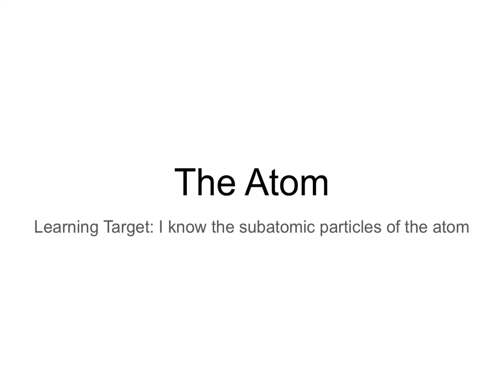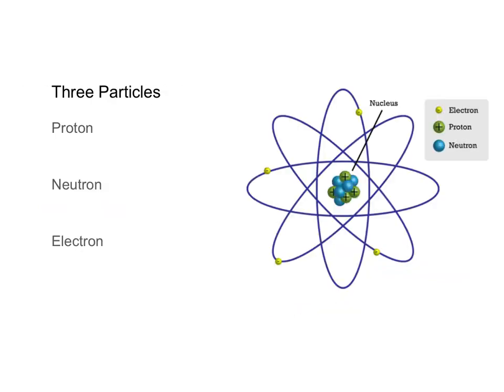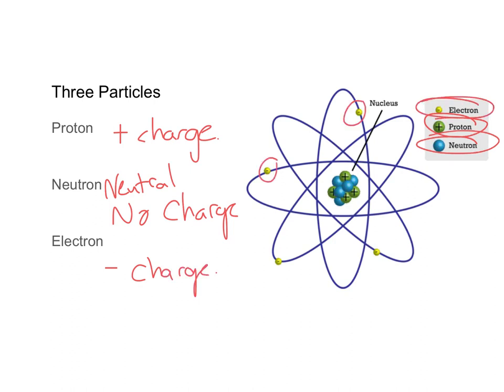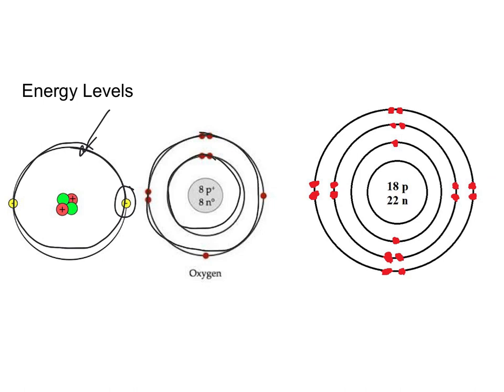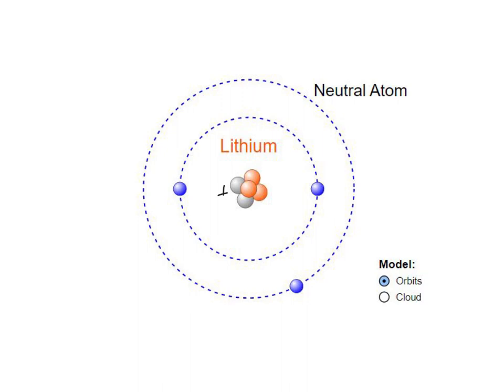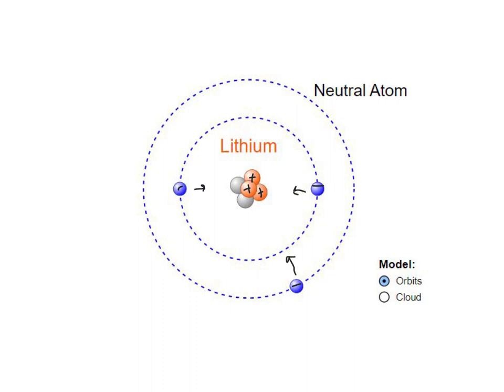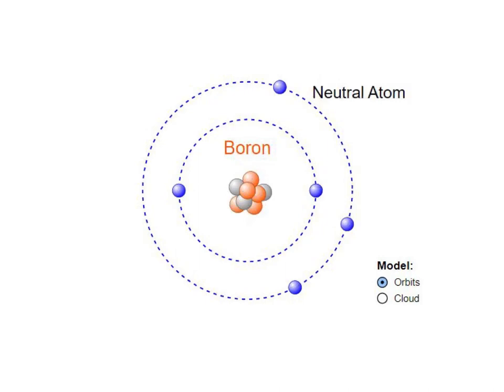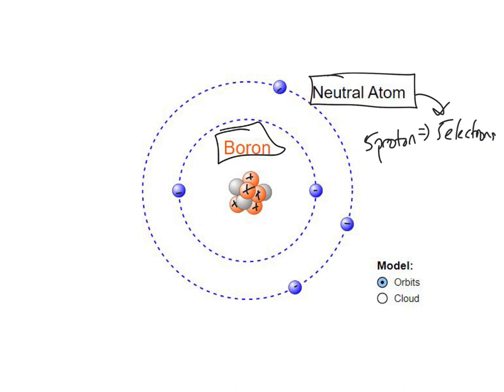6.1.1: The Atom